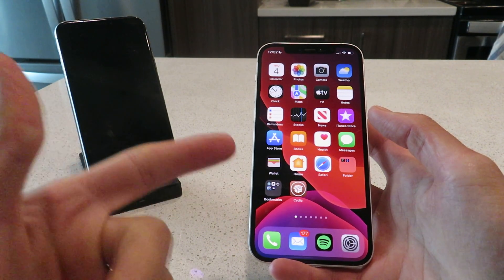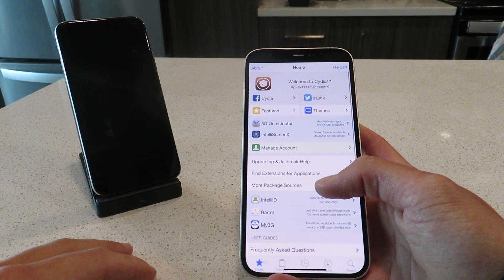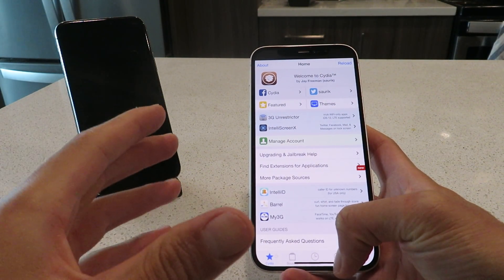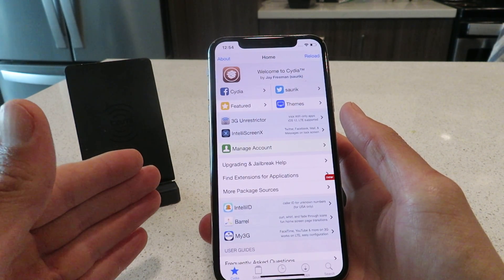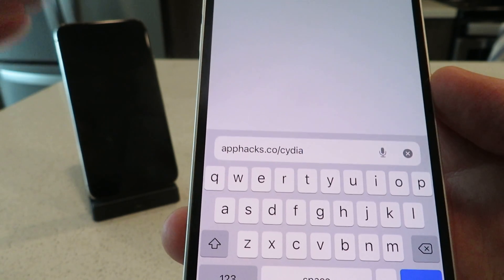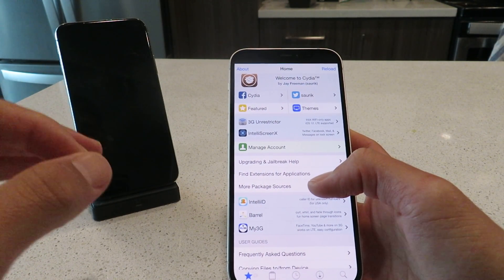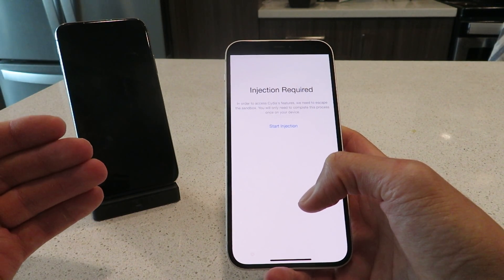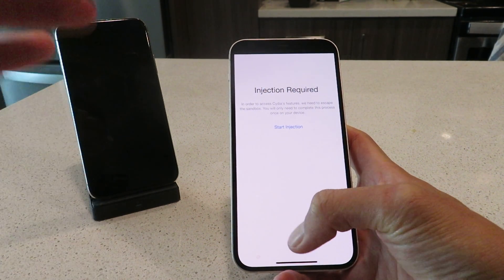How To Jailbreak iOS 15.0.1 🔓 iOS 15.0.1 Jailbreak (NO COMPUTER)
Hi everyone today I show how to jailbreak ios 15.0.1 without computer now! It's so easy to do and setup! Just follow my instructions and you'll install cydia on your iphone or ipad today! My guide is the only legit way to jailbreak ios 15.0.1 untethered so hop on it while it works! The tutorial only has to completed once and is also a working ios 15.0.1.1 jailbreak! forever

This ios 15.0.1 jailbreak is the best exploit released so far! It's so easy and the greatest part is that it's 100% untethered! Finish my installation steps exactly as I said in the video and if the jb doesn't load after 30 minutes just do it over again!